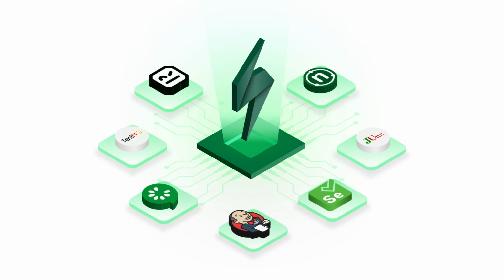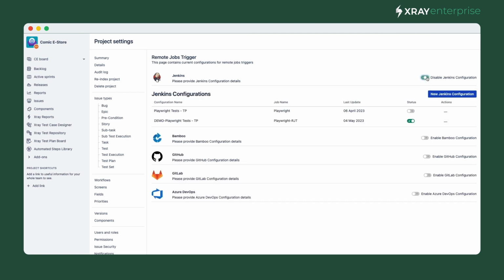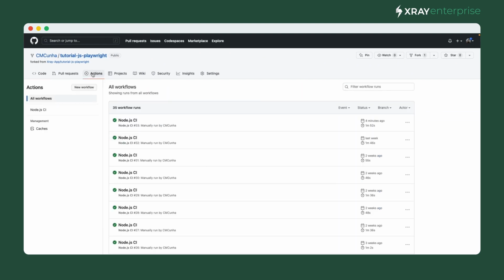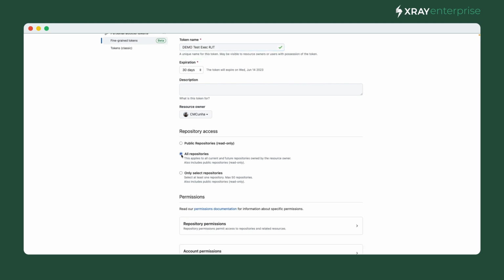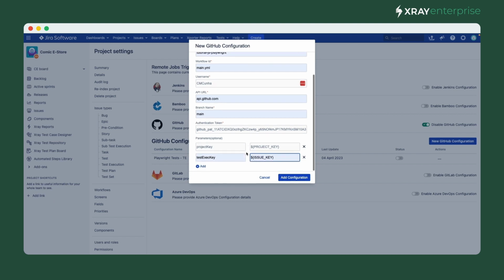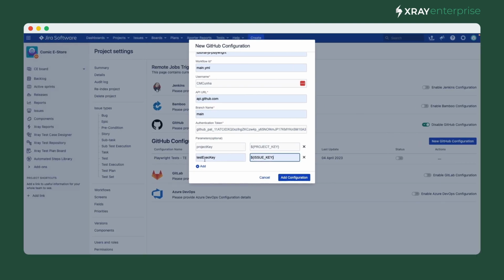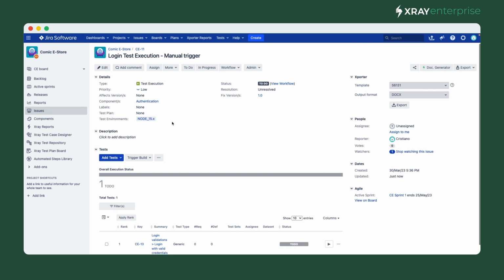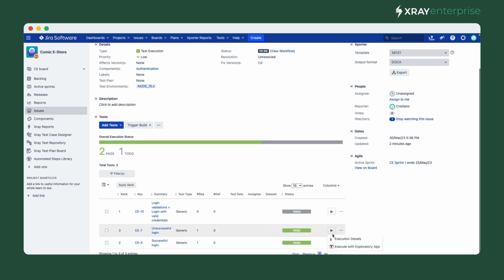How to trigger remote jobs with GitHub | Xray Enterprise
💡Learn how to use Remote Jobs Trigger to configure your CI/CD pipeline with GitHub, trigger Playwright tests, and ingest the result back to Xray Enterprise.

🚀 Deliver faster and more reliably than ever before with Xray Enterprise.

✅Stop the automation silo and allow all team members to participate in test automation directly from Xray with just 1-click. Trigger remote jobs for automated tests directly from an Xray Test Plan or Test Execution to fully centralize your testing. Reduce wasted time and the overhead from switching between multiple tools by automating the test process and reporting results.

 - Have multiple configurations available to expand the options available to the tester when triggering the build
- Supports the biggest CI/CD platforms on the market
- Perform automation with speed and efficiency
- Allow non-technical users to perform automation

See How to Unlock Quality at Scale with Xray Enterprise

Xray Academy: Take a course and learn Xray Enterprise Essentials